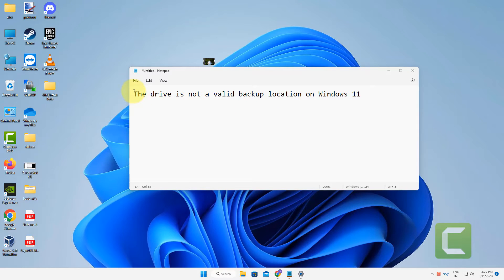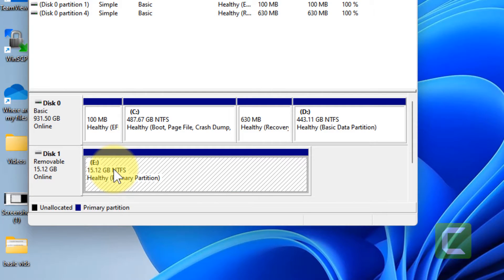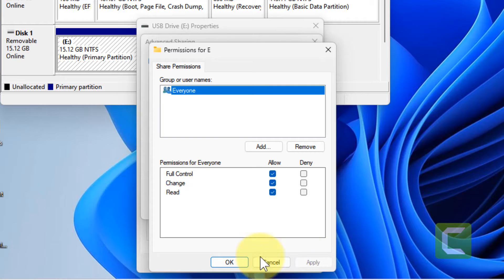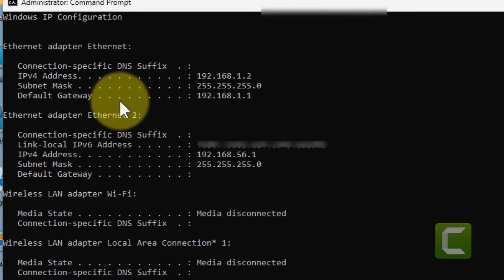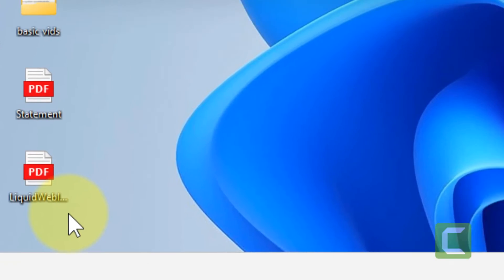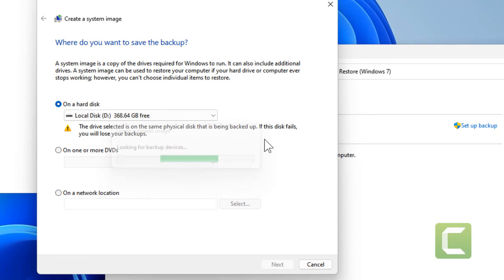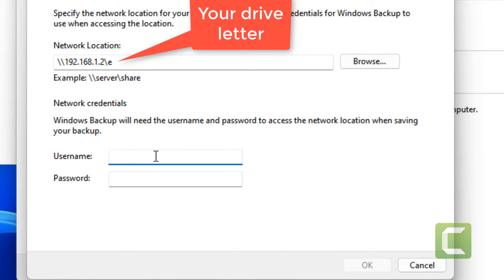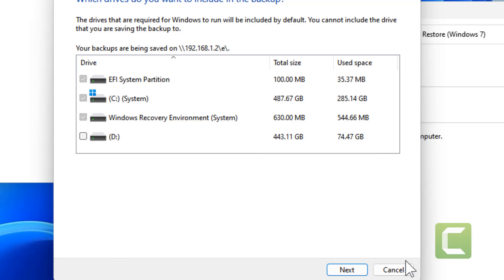The drive is not a valid backup location Fix